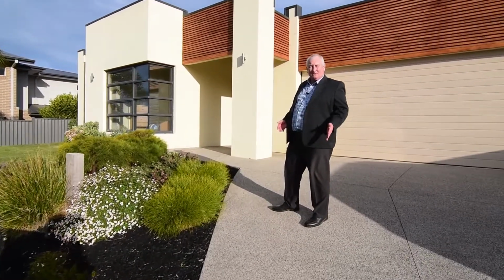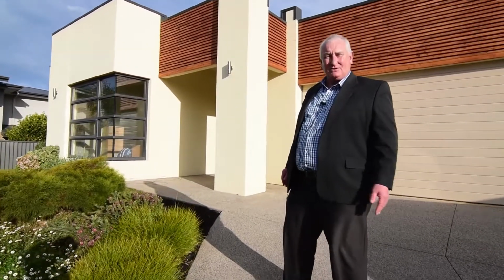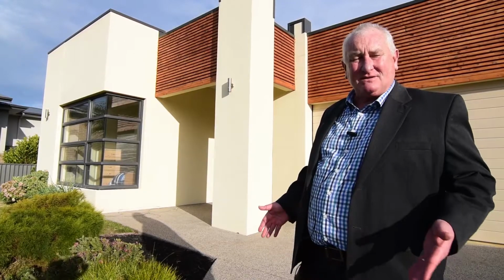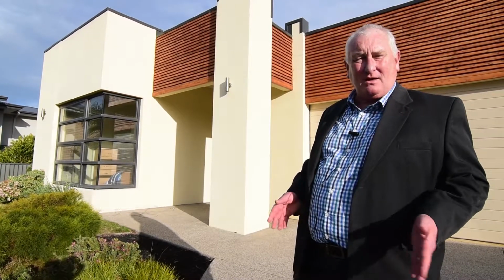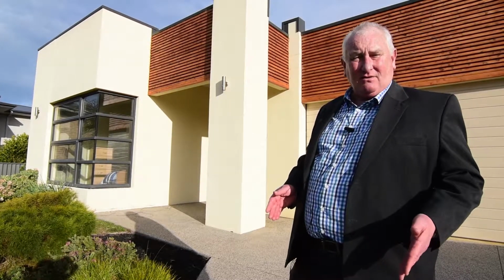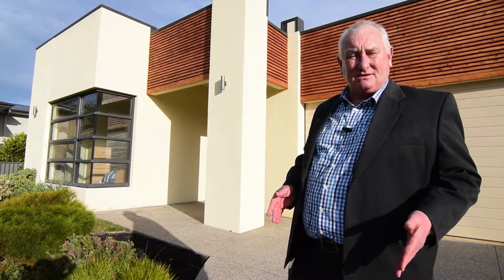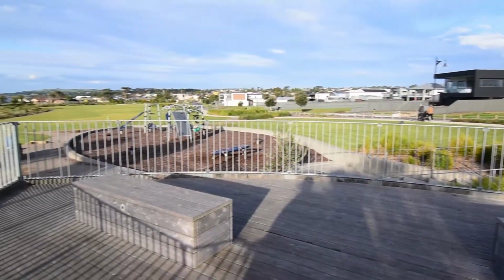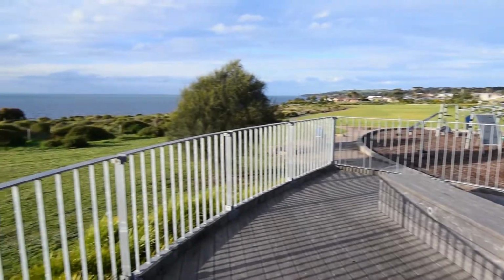Virtual Inspection - 28 Shoreline Drive, Curlewis